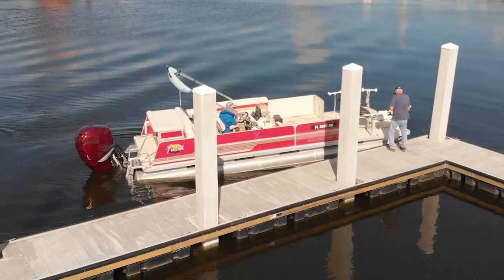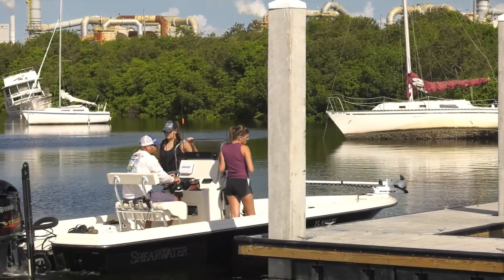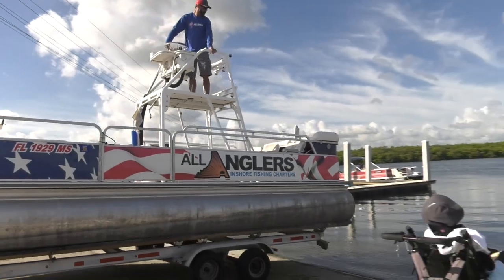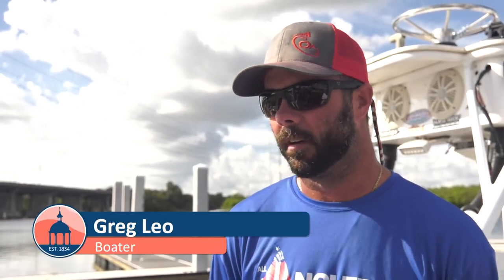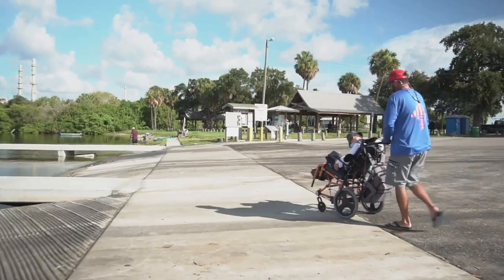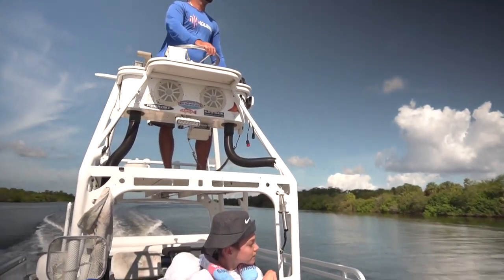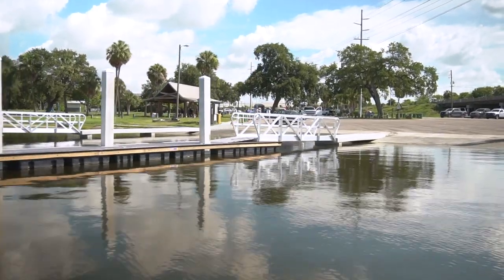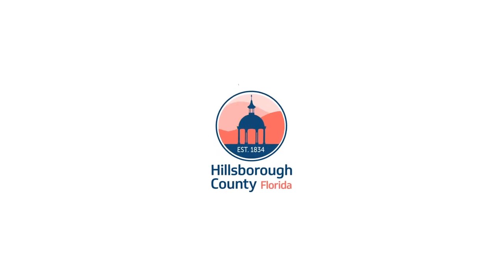Williams Boat Ramp & Park Reopens After Major Renovations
The Williams Park ramps near Gibsonton re-opened July 1, following extensive upgrades. Trailer-boaters were there, eager to take advantage of the improvements and the ramps' close proximity to Tampa Bay.